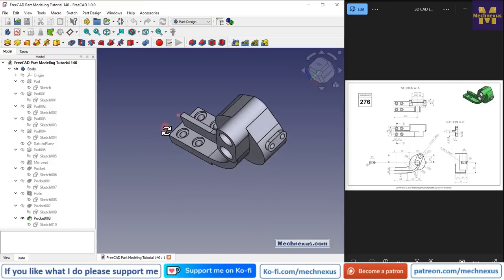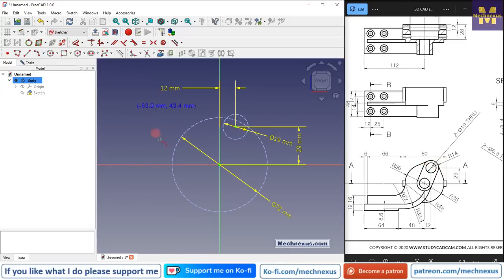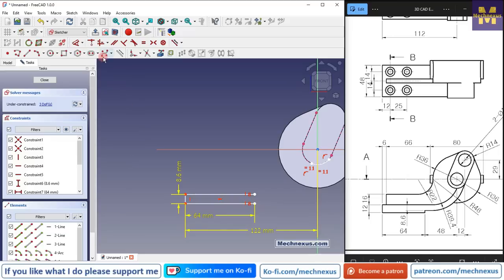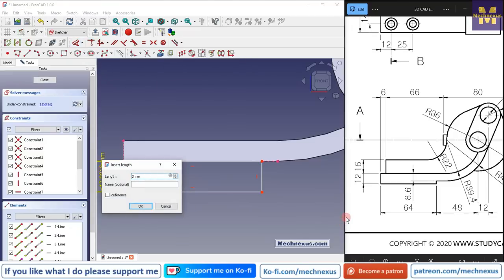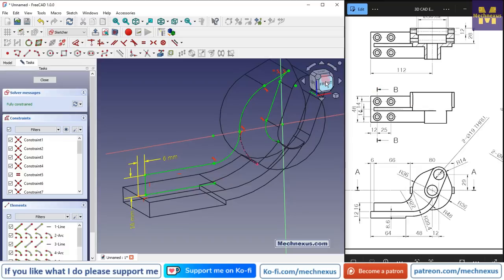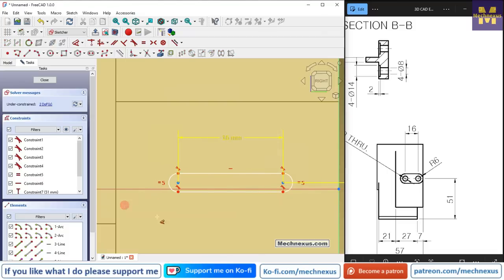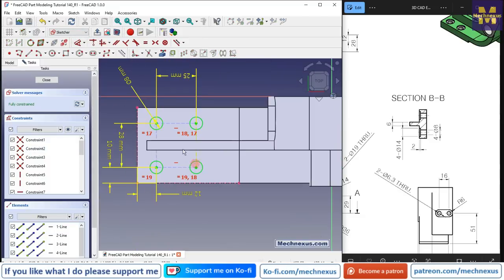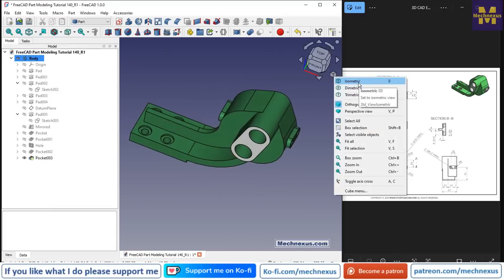FreeCAD Part Modeling Tutorial 140 | 3D Modeling | Learn FreeCAD